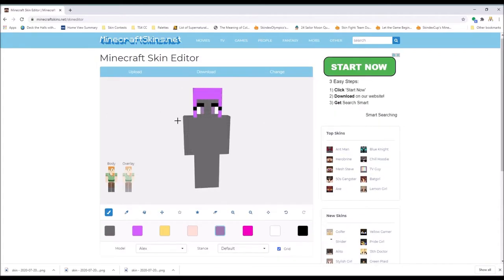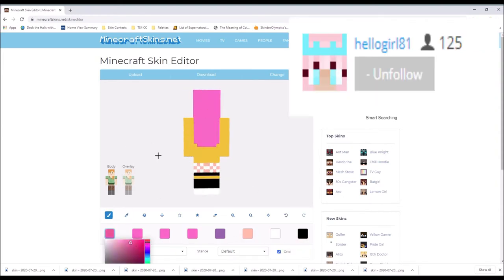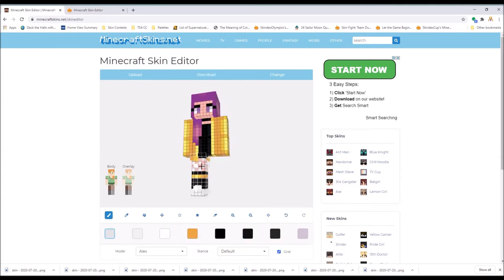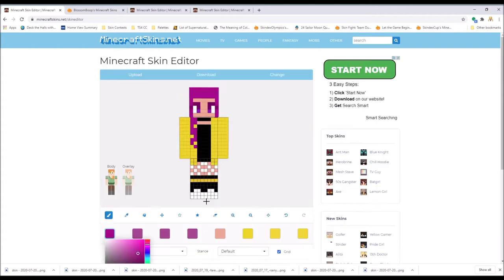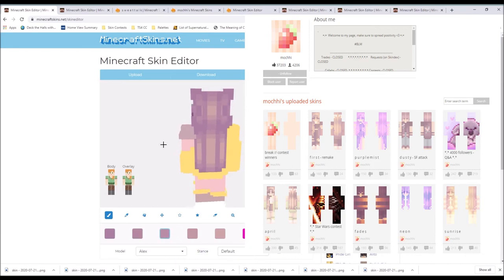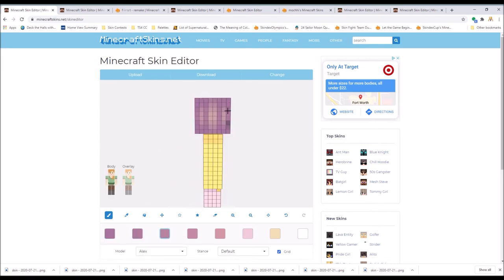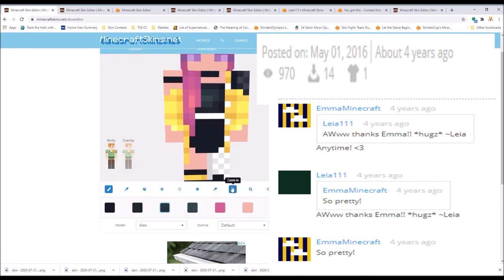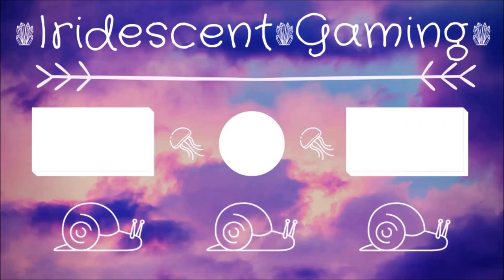Skinning in Other Skinners' Styles! + OC Redesign | BlossomBoop, mochhi, & Leia111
Hey all! Today I am doing a video I have wanted to do for sooo long-- skinning in other skinners' styles (with their permission)! I also remake & redesign a skin of my OC (please do not remake/redesign/claim my OC as your own) and say the words "pop up", "um", and "like" about 50 times. Let me know what you think of the skins and if I do this again, whose styles should I do it in? If you use this concept in your YouTube video, please credit me and let me know so I can watch! :3